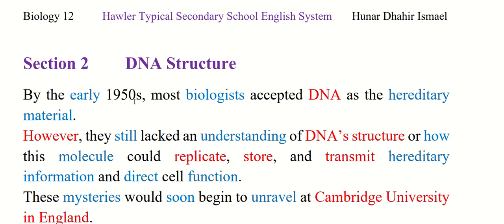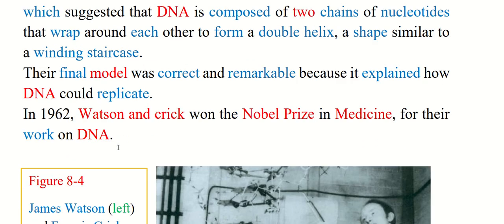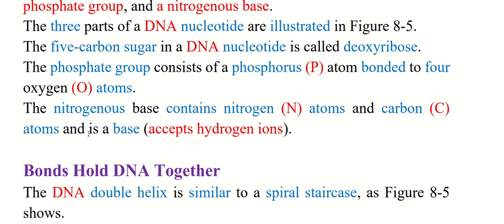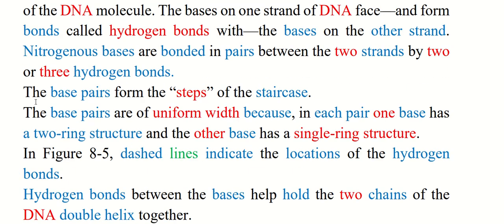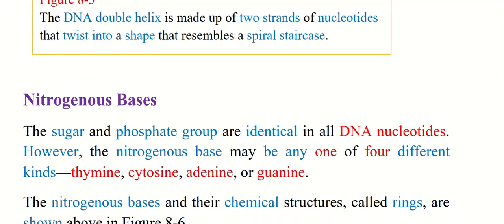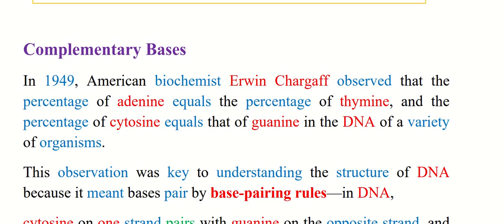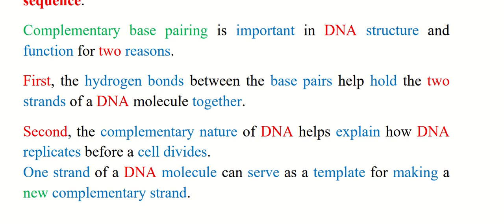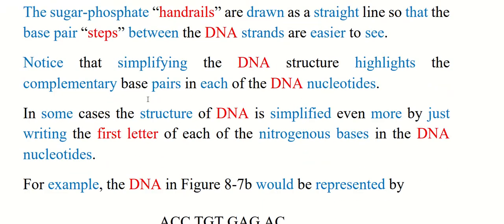chapter 8 section 2